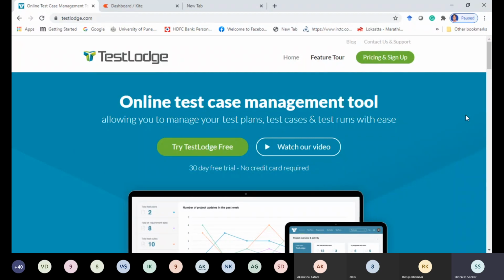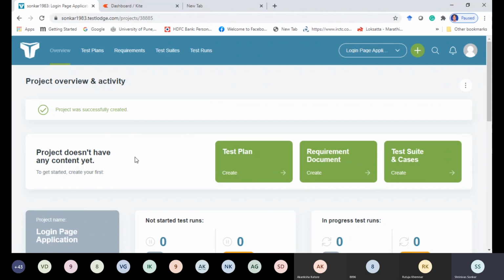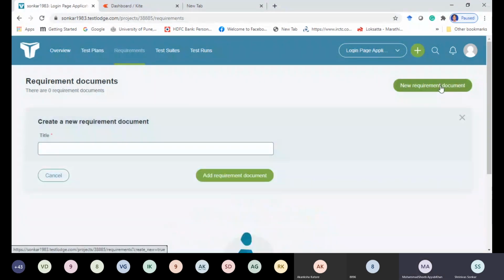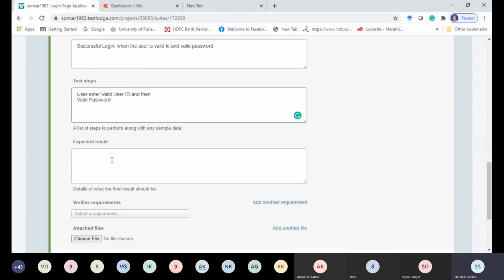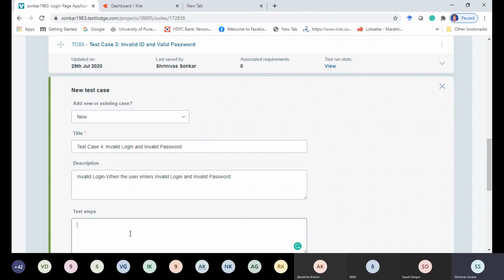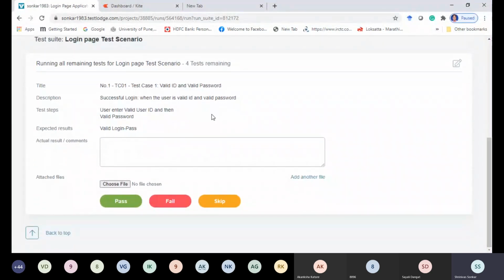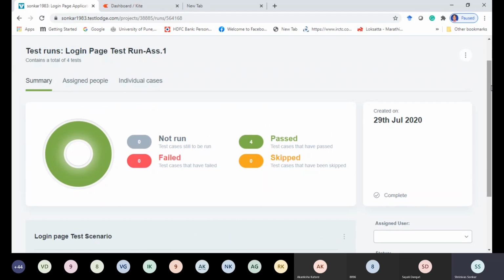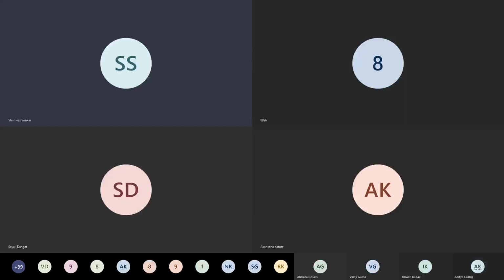LP II STQA First Assignment Part 2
Aim: Create a small application by selecting relevant system environment / platform and programming languages. Narrate concise Test Plan consisting features to be tested and bug taxonomy. Prepare Test Cases inclusive of Test Procedures for identified Test Scenarios. Perform selective Black-box and White-box testing covering Unit and Integration test by using suitable Testing tools. Prepare Test Reports based on Test Pass/Fail Criteria and judge the acceptance of application developed.